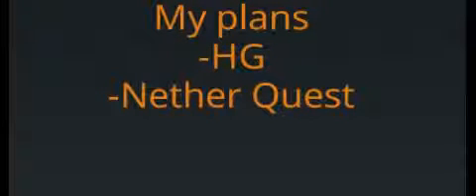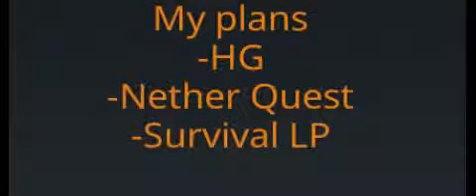Where has MrGoji been? :0